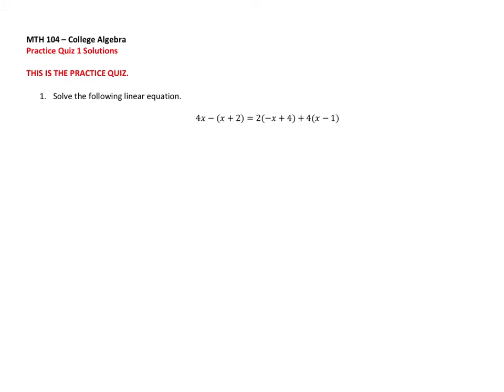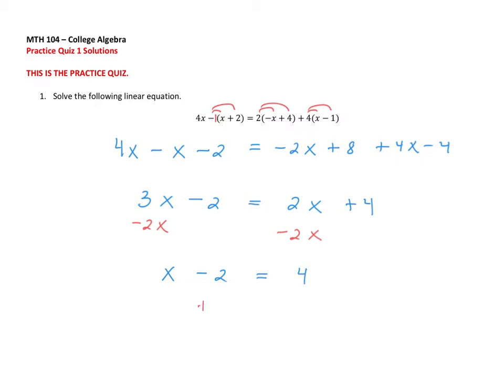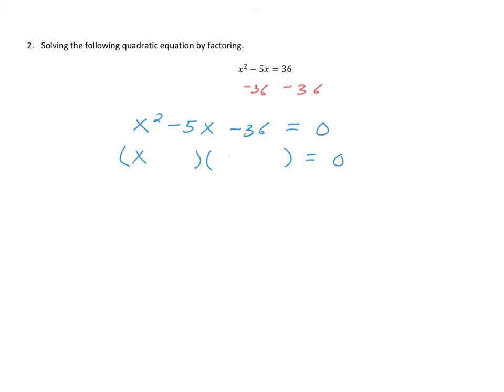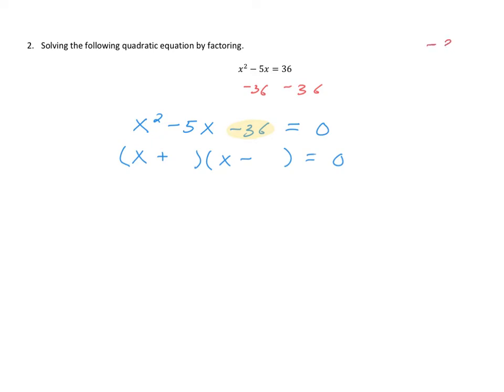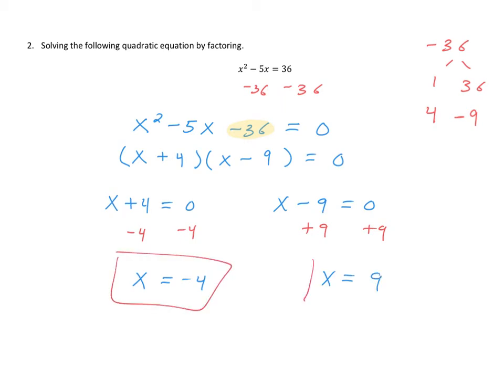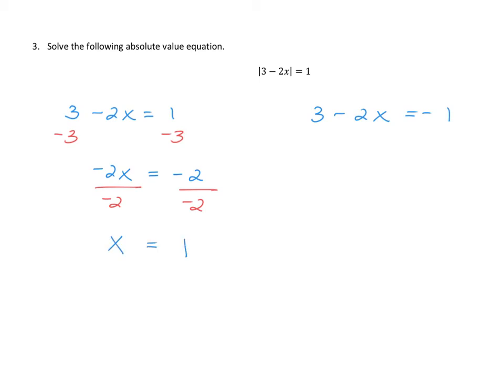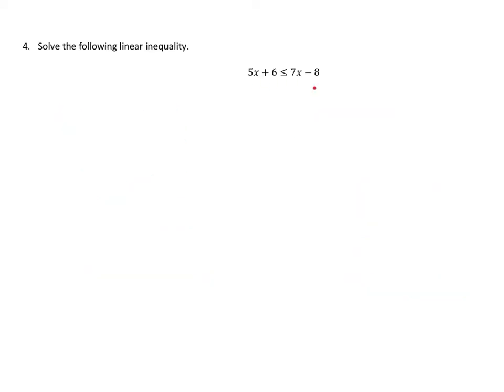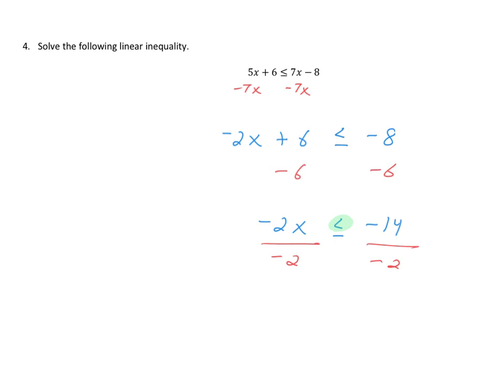MTH 104 Practice Quiz 1 Solutions